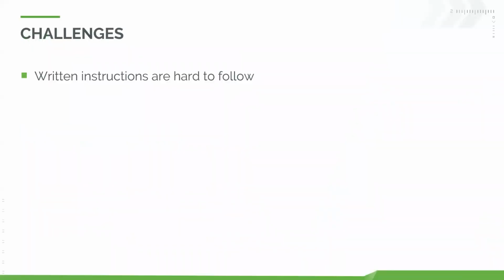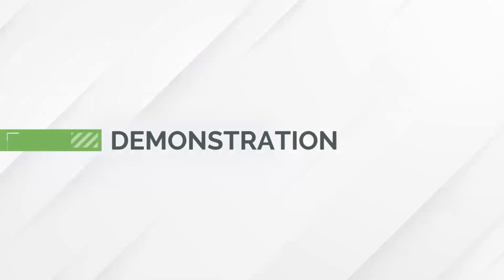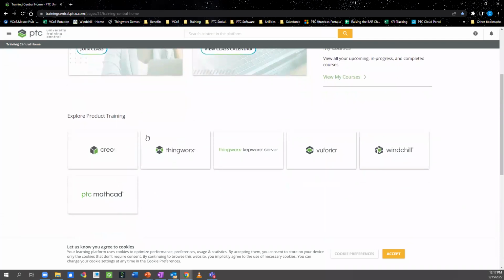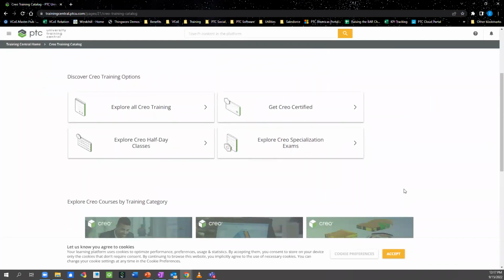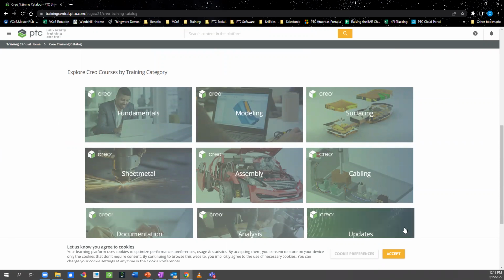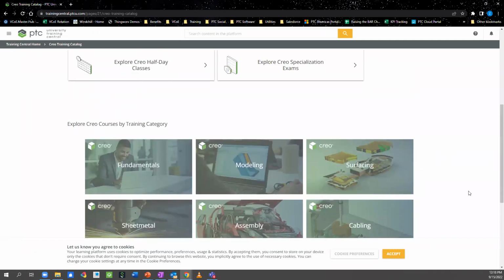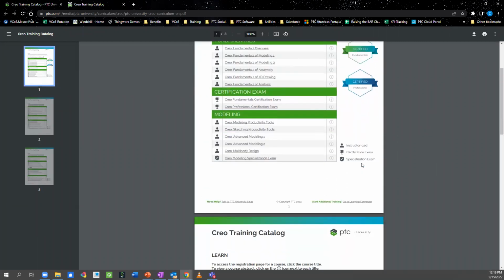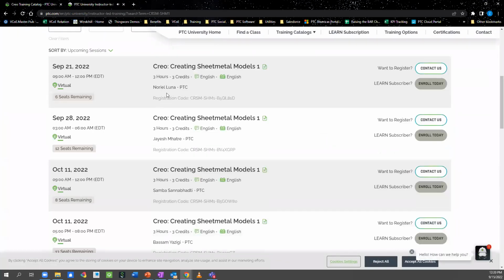Webinar Recording -- How to Quickly Improve Your Creo and Windchill Skills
Training….who needs it? Who cares? “I don’t have the time and I have been using Creo and Windchill for the past 10 years. My workload is too busy to allow me to fool around with a training class on something I already know." If this is what you are thinking, you may want to invest 20 minutes to watch this webinar overviewing Creo and Windchill LEARN Online..

One of our customers was modeling Sheet Metal the exact way he learned back in 2010. He didn’t realize that he could add a wall with a couple of clicks. Training with  LEARN reveals that you really don’t know what you don’t know. Time savings for this individual after taking a Sheet Metal training class is approximately 4 hours per week.

Creo Learn provides unlimited online training for the base capabilities and Extensions. Classes are taught in 3 hour segments so you don’t consume too much time in one day, and training classes are available on multiple days and times for your convenience. Features include:

1. Two levels of Creo and Windchill Certification
2. Live Instructors, including Q&A
3. Live Virtual Classes
4. Flexible Class Schedules – (3 hour segments)
One year of access to these training courses (click here for course list) costs less than a typical two-day CAD training class in a classroom.

Watch this webinar to learn more.